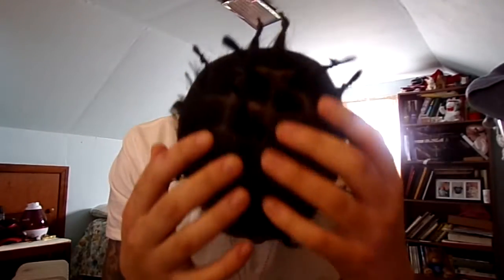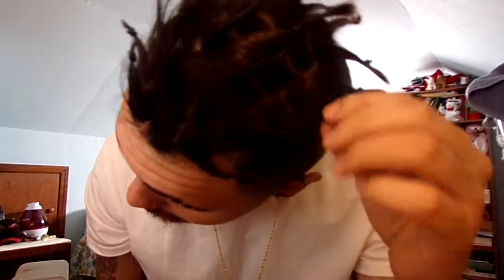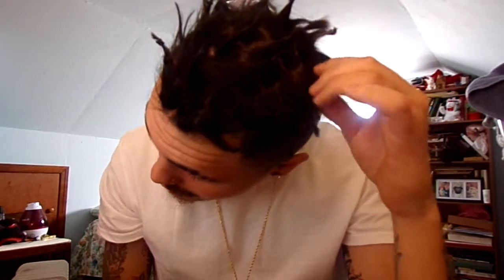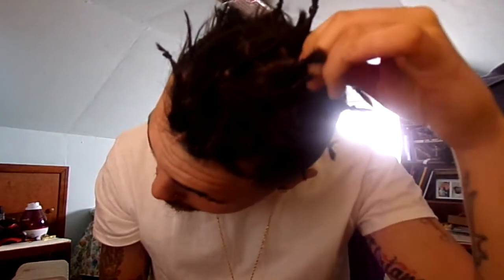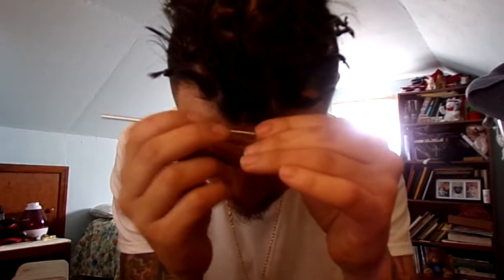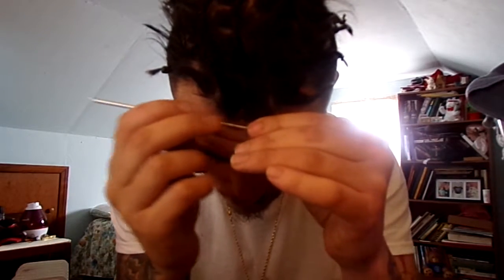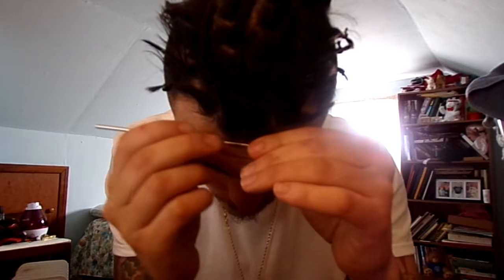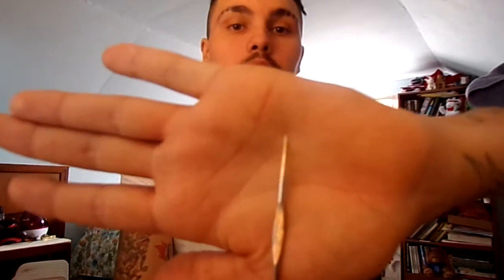3 Days With Dreads